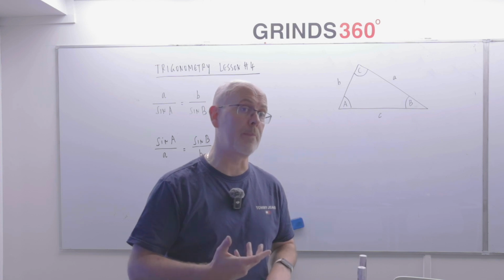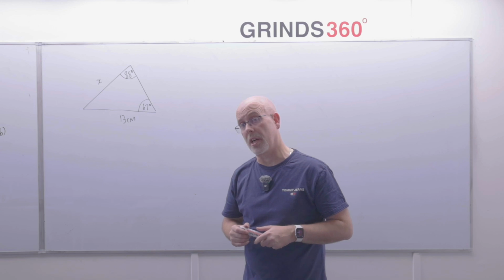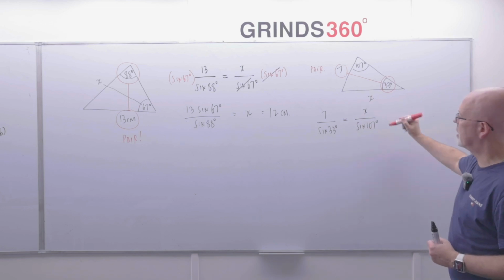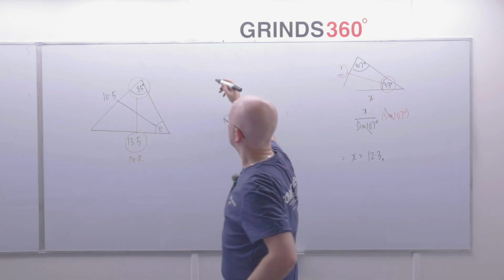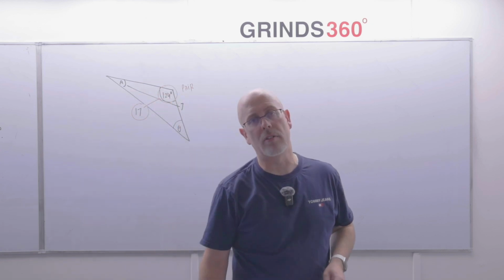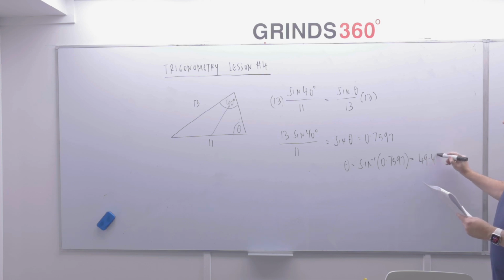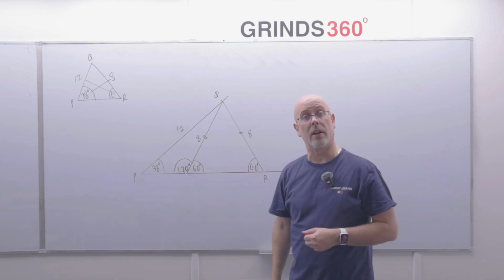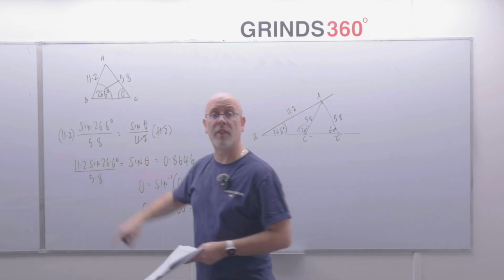Leaving Cert Maths (H)|Trigonometry | Using The Sine Rule Lesson 4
Rob will be teaching the sine rule, showing how to solve non-right-angled triangles by finding missing sides or angles. The lesson includes examples and practice for better understanding.

Get unlimited access to ALL subjects, not just Maths, with one Grinds 360 subscription. Whether you’re working on differentiation, trigonometry, or probability, our platform is built to help you succeed.

Join a growing community of students who are achieving their goals with Grinds 360! 🏆